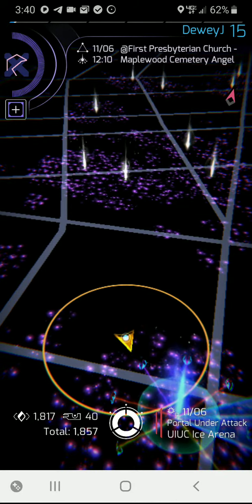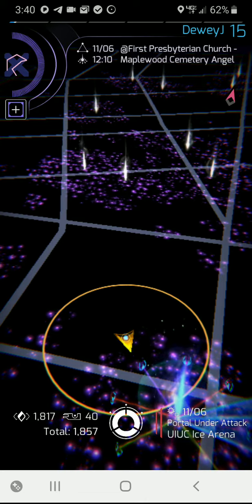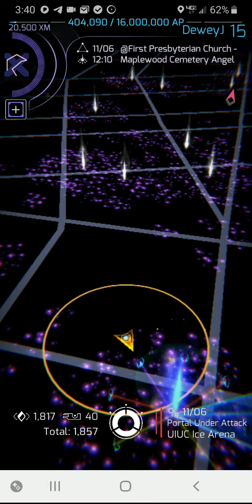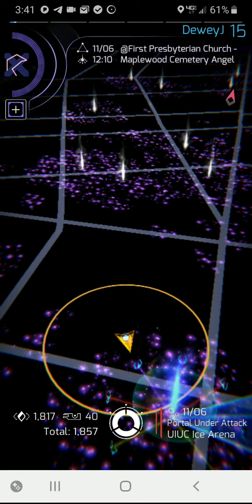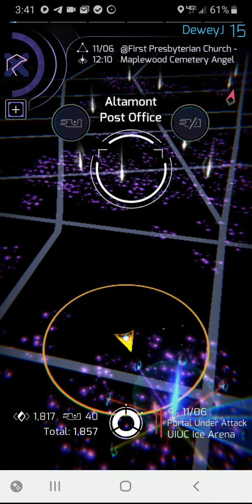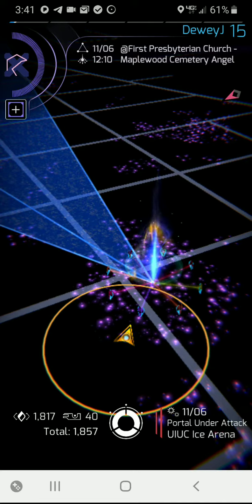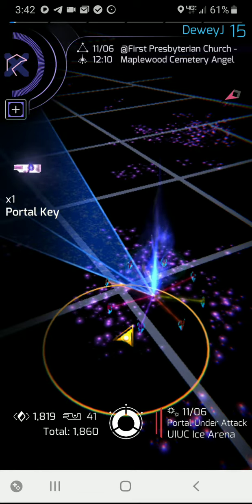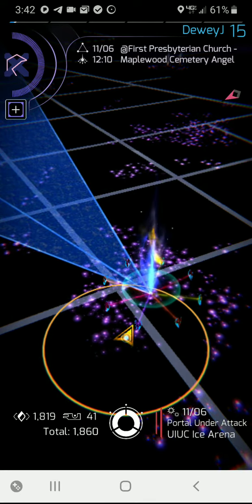E015 The Long Press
The 2.35.2 update to the Prime scanner added a long press on portals feature.  In this episode we show you a couple of long press tricks that can speed up your Ingress game!
Submit a Tip or Make a Request and we will make sure to make you famous if we use your tip.